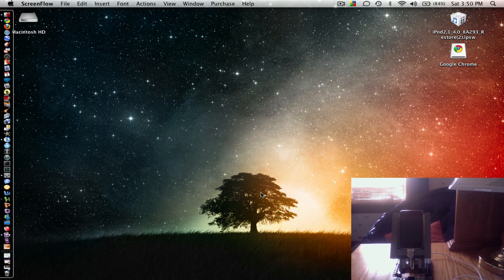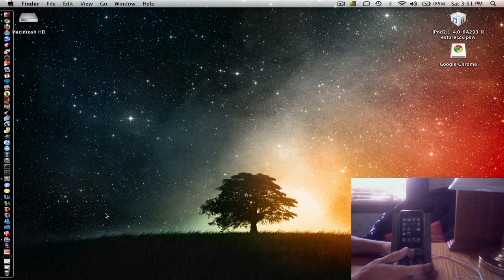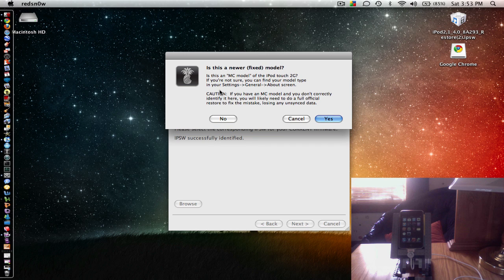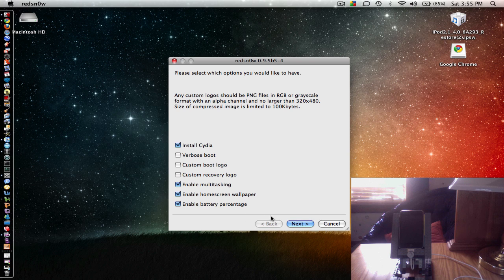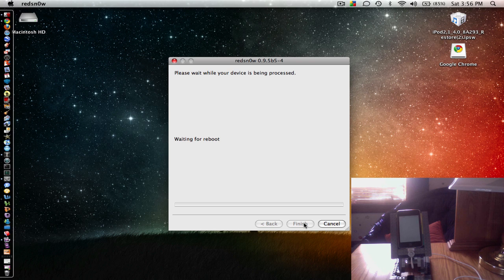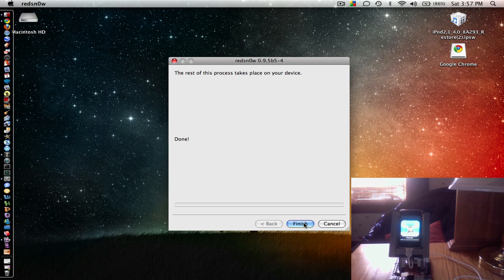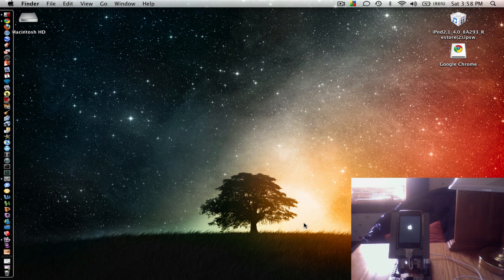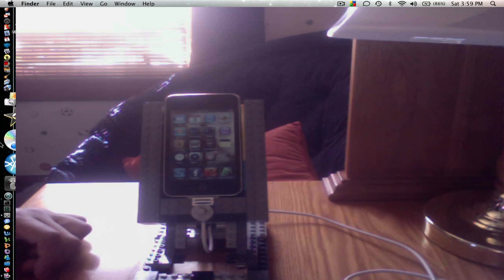Jailbreak & Unlock NEW iOS4 4.0 Firmware | iPhone & iPod Touch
How to enable Multitasking and Wallpapers also jailbreak (iOS 4) this is the best and easy way to jailbreak. How to jailbreak ipod touch 4.0